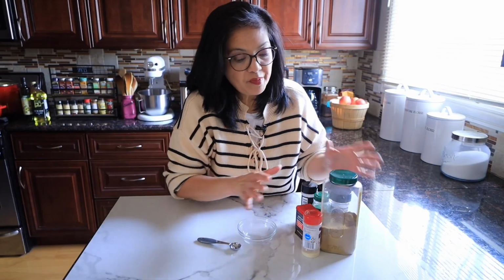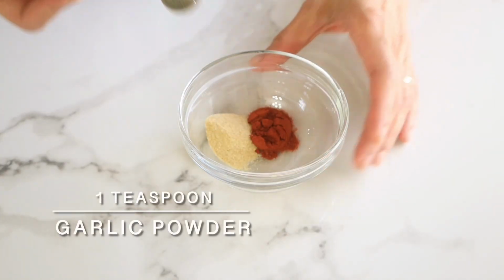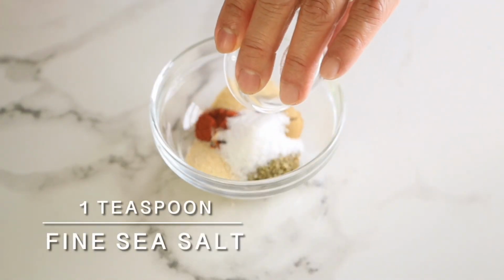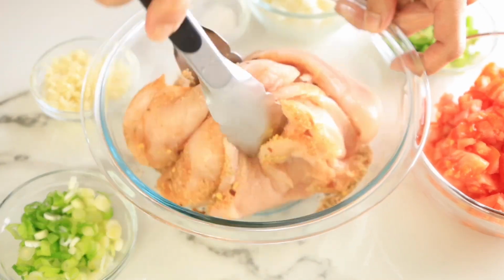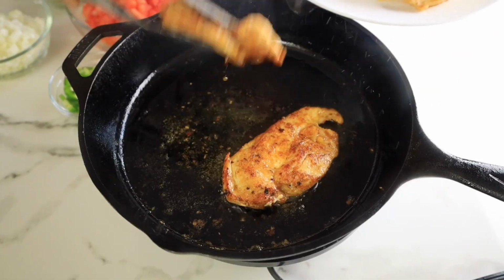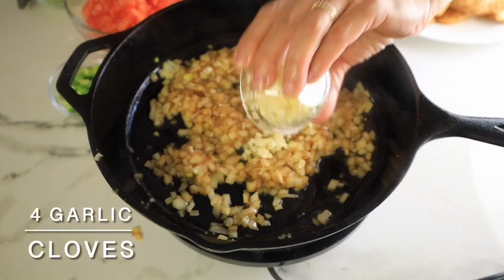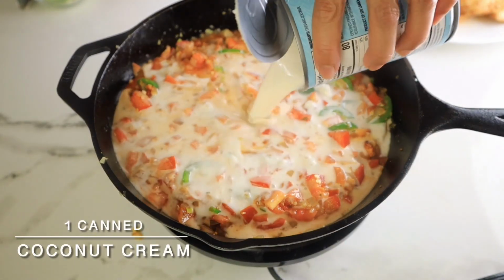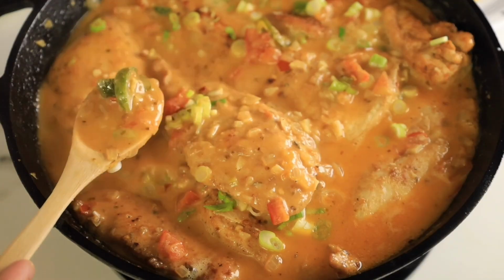Spicy Coconut Cream Chicken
Spicy Coconut Cream Chicken is your new favorite recipe for making dinner in less than 30 minutes. This delectable creation combines perfectly seared chicken strips. The coconut cream sauce is infused with a kick of spicy goodness. Each bite offers a harmonious blend of savory flavors. Whether you’re a fan of spicy dishes or simply looking to elevate your dining experience, this dish is sure to impress even the most discerning palates.

CHAPTERS
00:00 Introduction
00:43 Combining Spices
1:07 Seasoning the chicken
1:17 Sear the chicken
1:31 Cook the sauce
1:45 Thicken the sauce
1:47 Add the chicken to the sauce
1:51 Garnish with green onions
1:54 End of cooking